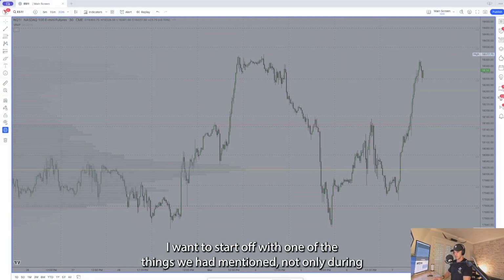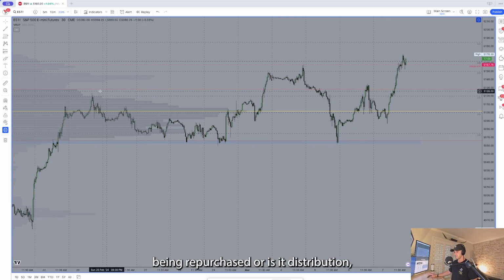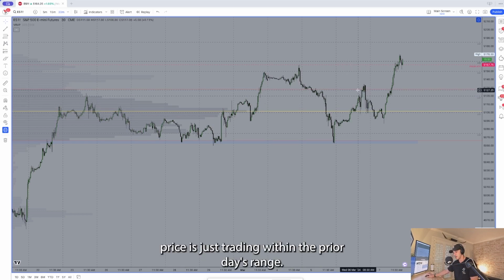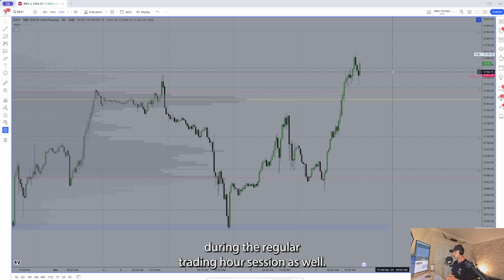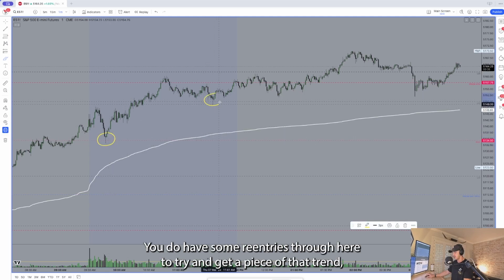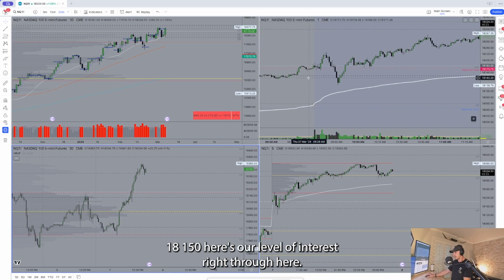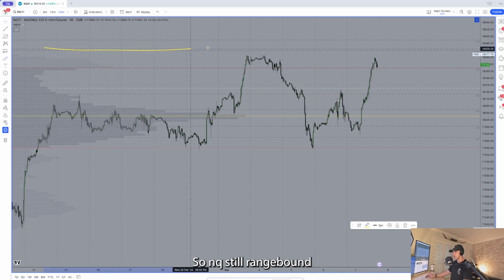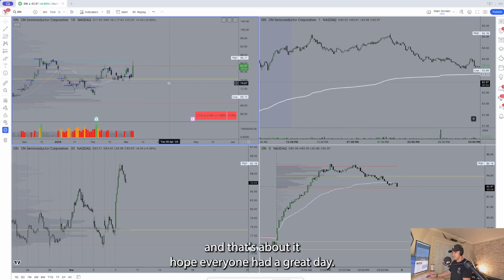NFP CONTINUATION? | Market Review & Commentary | ES/SPY Analysis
Context breakdown of the current setup in the market, plus commentary and analysis for 3/7/24

- Session review of today's fresh ATH trading session and how we traded it
- The current structure in $ES_F & $NQ_F and what we're watching for tomorrow with NFP
- $NET $ON as individual names on watch